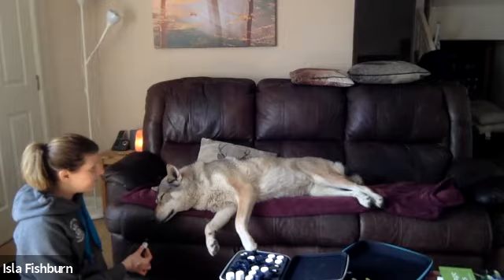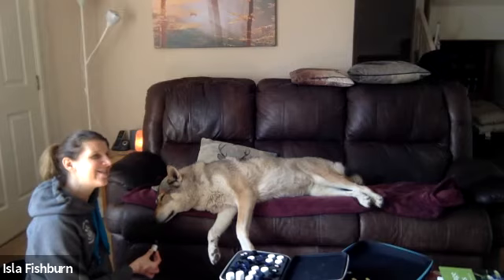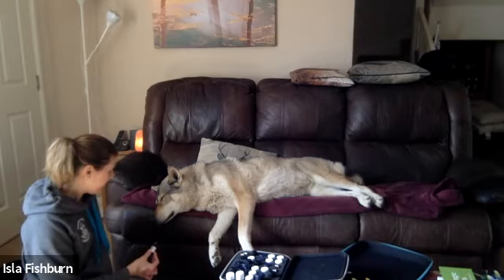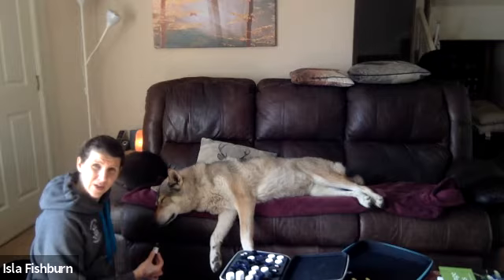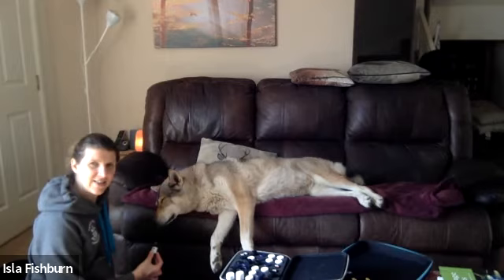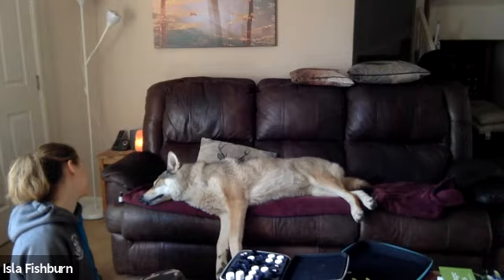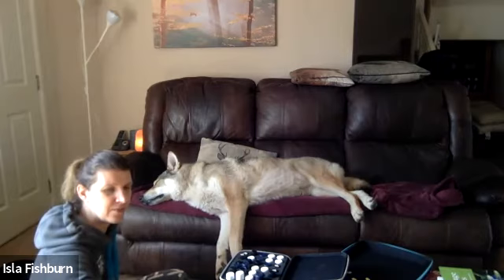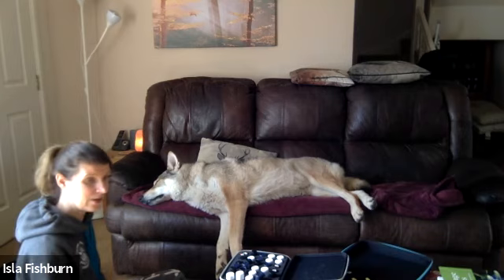Example of using essential oils for canine health